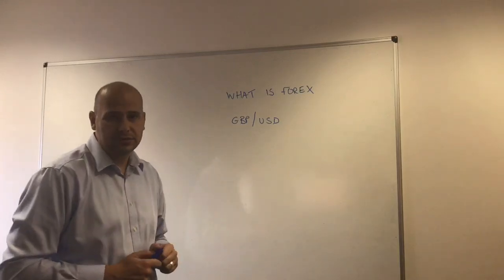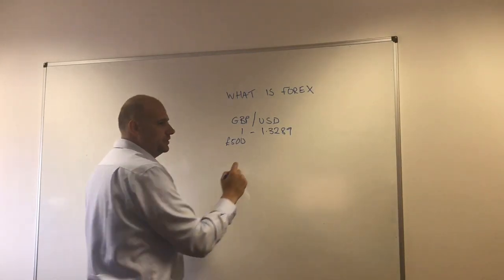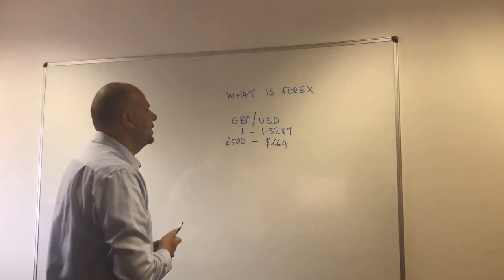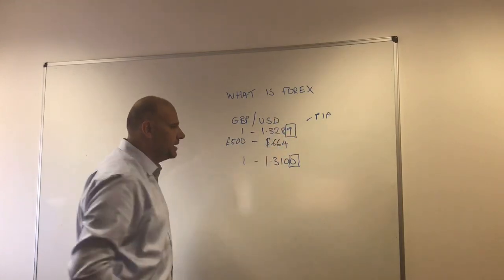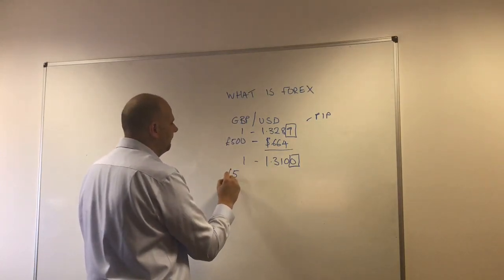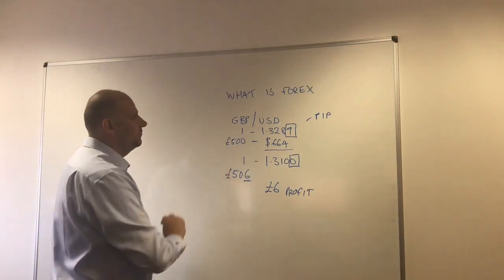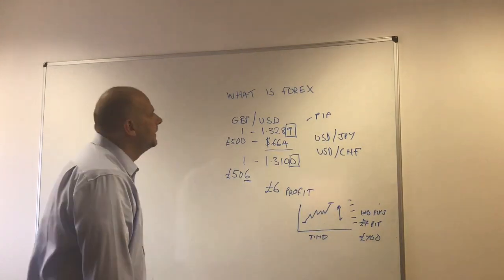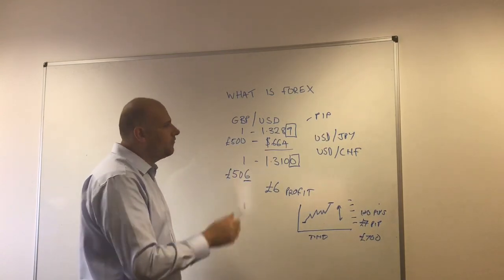Forex Trading For Beginners - FREE Training for life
What Is Forex ? In this video I explain it in its simplest terms. If you want to know more about Forex Made Easy and how I can help get in touch.